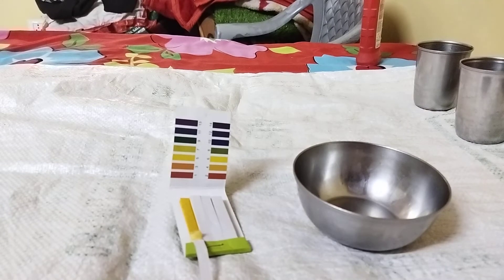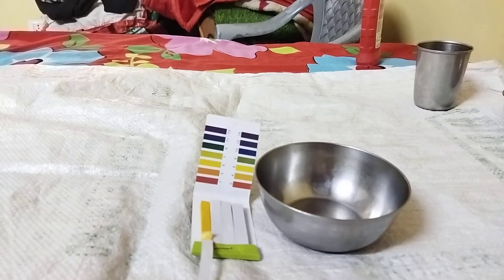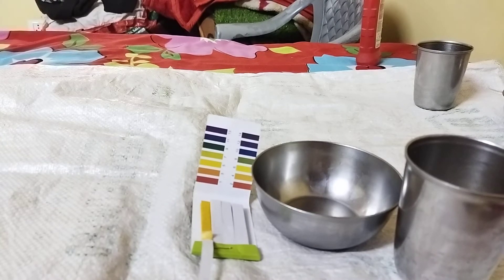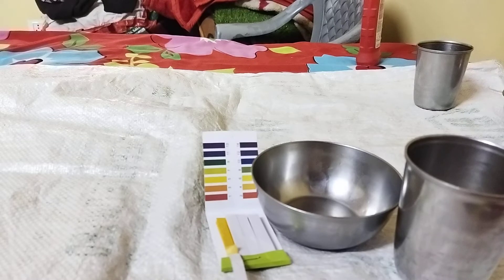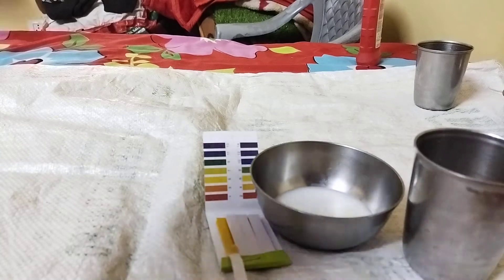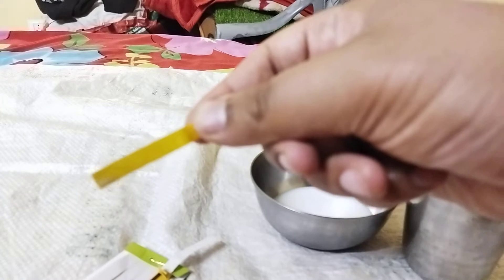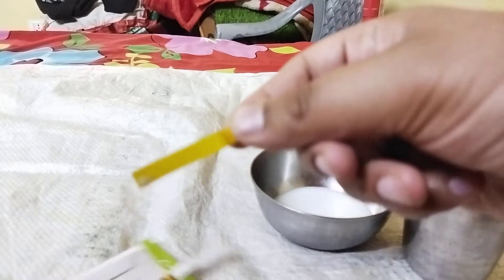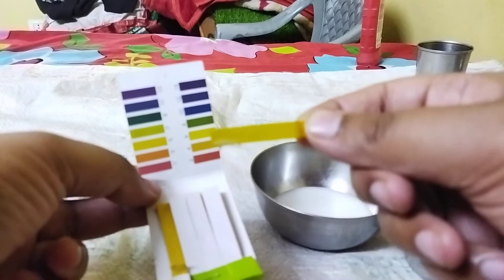What is the pH of milk 🥛🤔? Let's find out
In this video I am going to measure the pH of milk using the pH paper. Hope you will find this video informative.